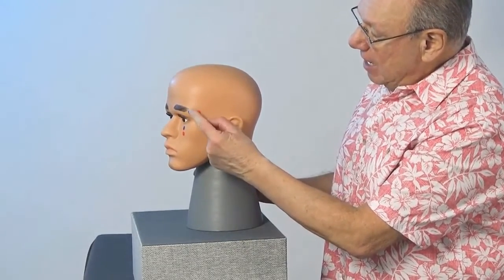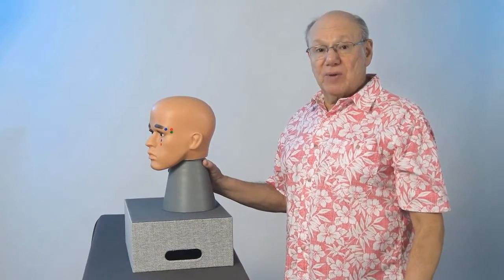amblyopia - Acupressure in 60 Seconds